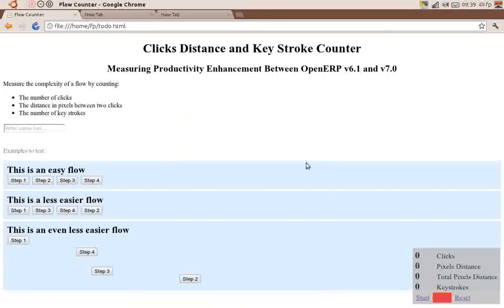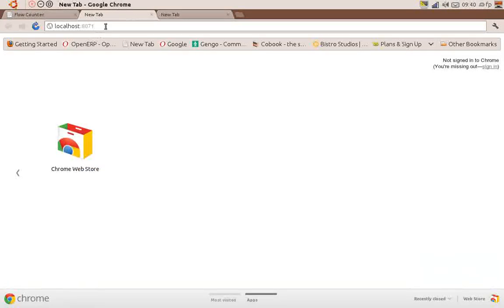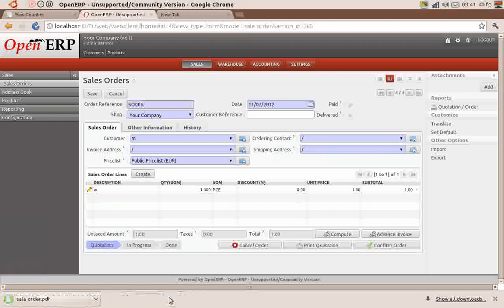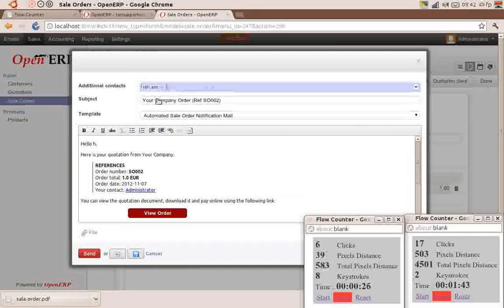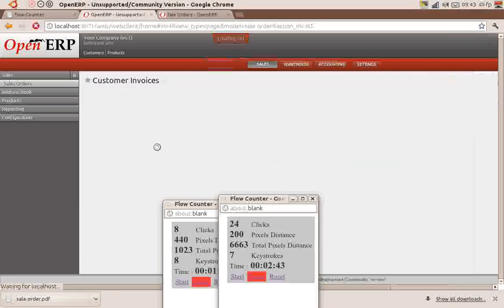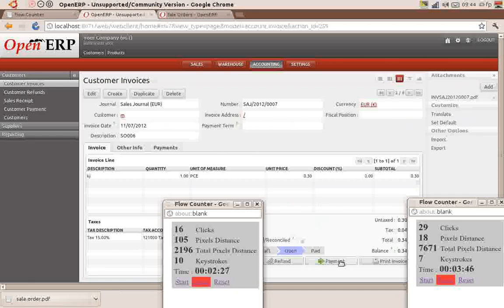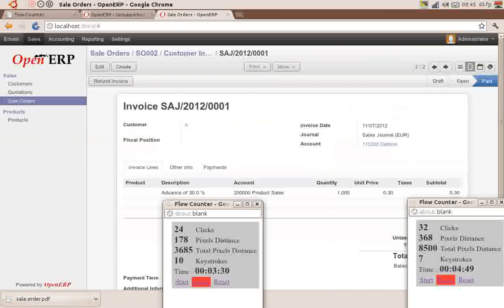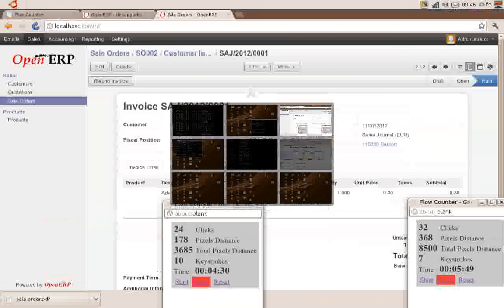Usability Metrics: OpenERP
We used to do lot of lambda user testing on OpenERP in order to learn and measure the improvement we achieve between each version/feature. But we wanted a metric less subjective to measure if we improved a business process.

We developed a small javascript app in a few hours to count the number of clicks and the distance between each click as a measure of the complexity of a business flow. The idea is that the less a flow has clicks to easier it is. Or the less distance between every click, the easier it is for the user to find the next step.

The result:
  - OpenEP v7.0 requires 25% clicks less to perform the same business flow
  - OpenERP v7.0 is more than 2x easier than OpenERP v6.1: 56% complexity removed (distance between every click)

It's not a perfect metric, but has the advantage of being easy to measure and be less subjective than our usual lambda user testing sessions.